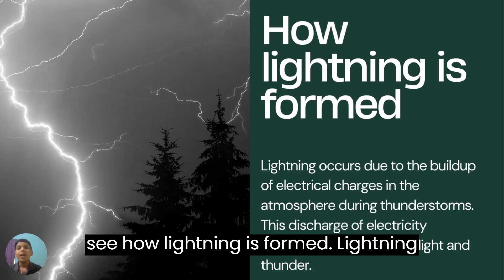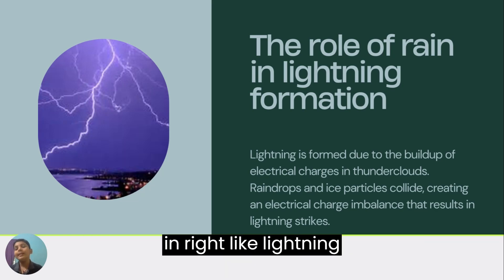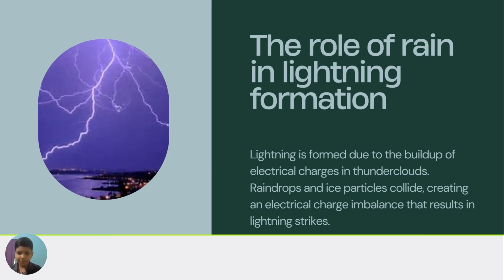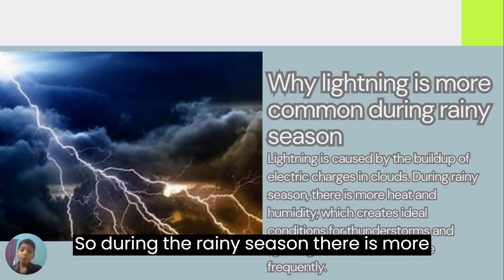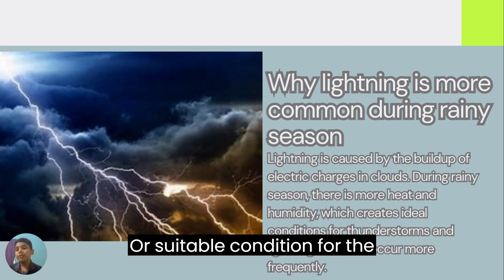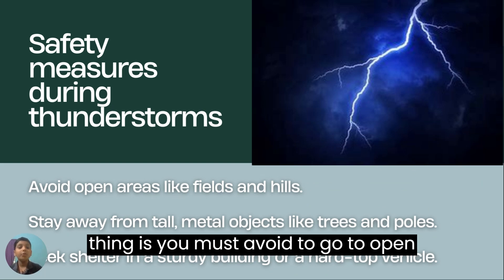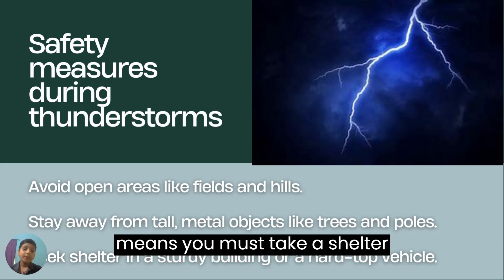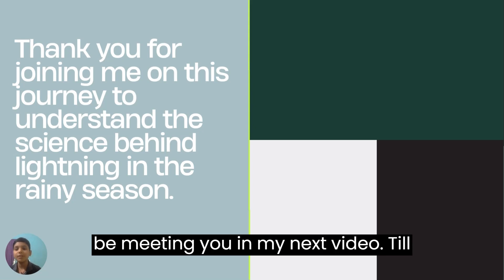Why does lightning bold mostly occur in the Rainy season? | fascinating science behind lightning!!!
Have you ever wondered why lightning mostly occurs in the rainy season? In this video, we will explore the fascinating science behind lightning and how it is related to rain. Lightning is a result of electric charges building up inside a storm cloud due to the turbulent movement of water droplets and ice particles. When the charge becomes strong enough, it creates a spark of electricity that travels between clouds or between cloud and ground. This spark is what we see as lightning. But why does rain have anything to do with it? Well, rain is often a sign of a downdraft in the cloud, which pushes the ice particles down and increases the charge separation. Rain also lowers the cloud base height, making it easier for lightning to reach the ground. So, the more rain there is, the more likely there will be lightning. Watch this video to learn more about this amazing phenomenon and how to stay safe during a thunderstorm.